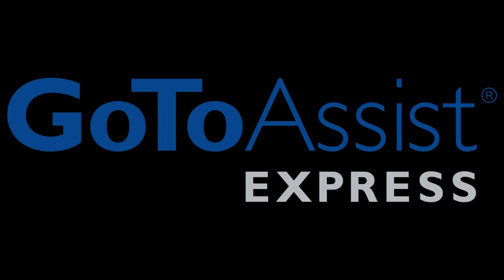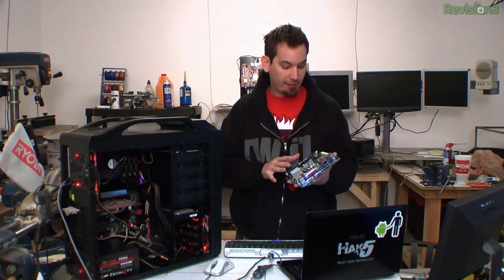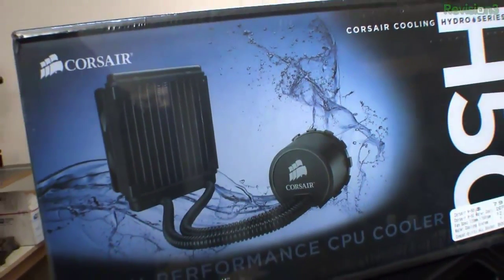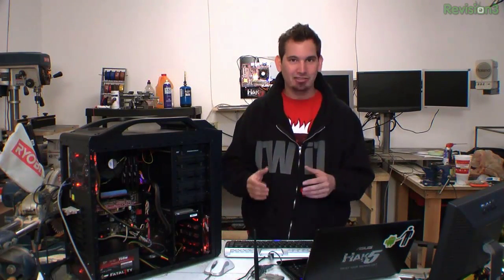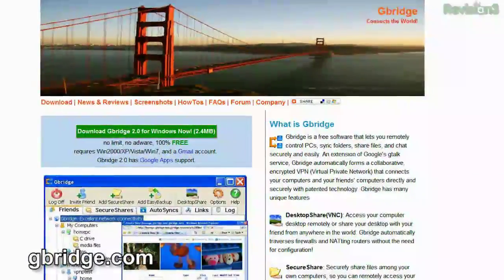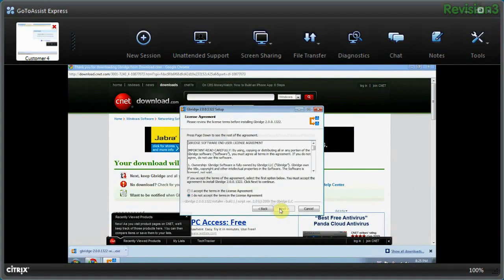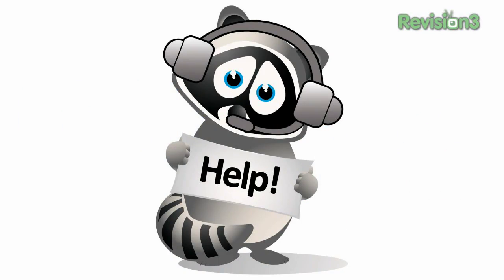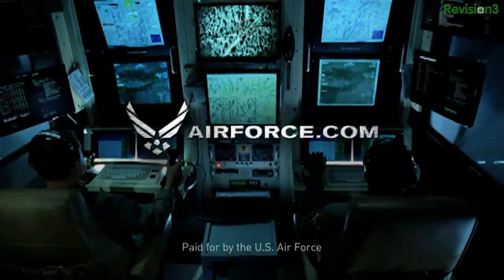Hak5 - OpenVPN Virtual Private Network Review and Watercooling Chipset Woes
This week Shannon has a great Snubs Report on setting up a Virtual Private Network using your Google account, and Darren shares some lessons learned in Linux wireless chipset compatibility and motherboard selection in a segment that can only be dubbed "How I walked in for a USB dongle and left with an i7 rig"